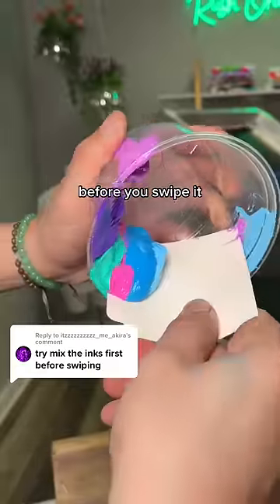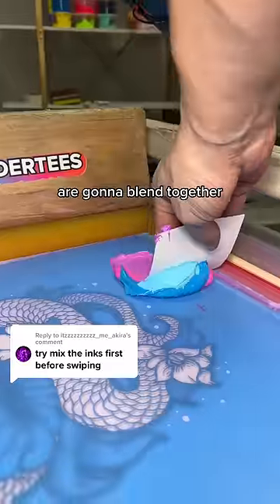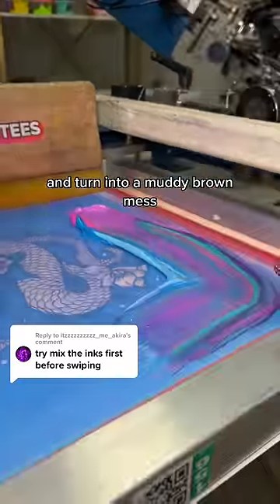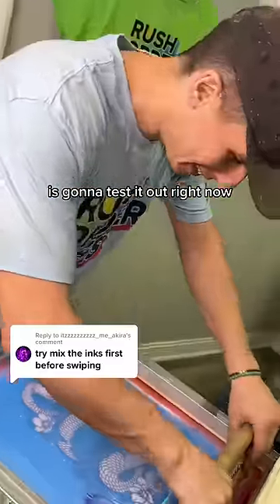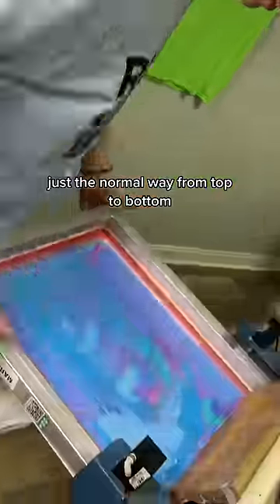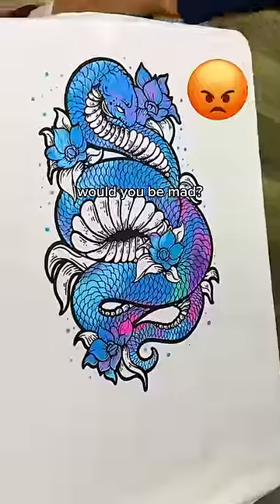Are WE the CRAZY ones?! Technically, we NEVER do this but YOU SAID it's BEAUTIFUL. 🦋